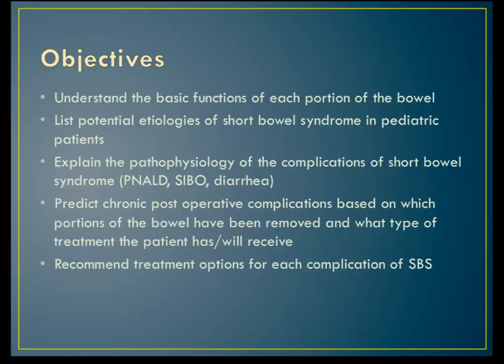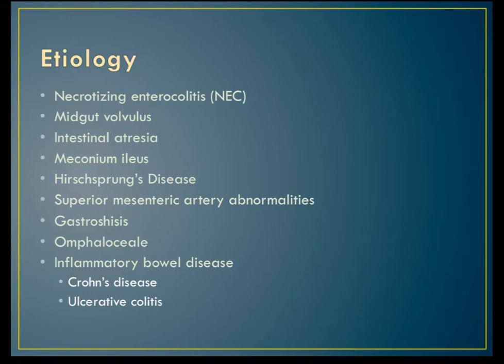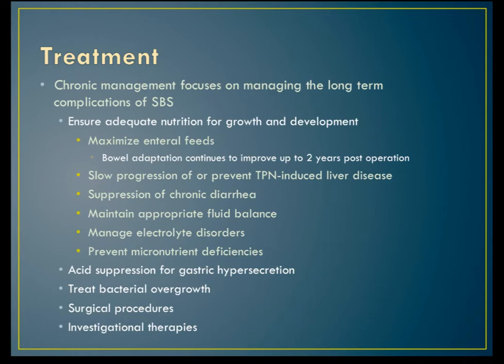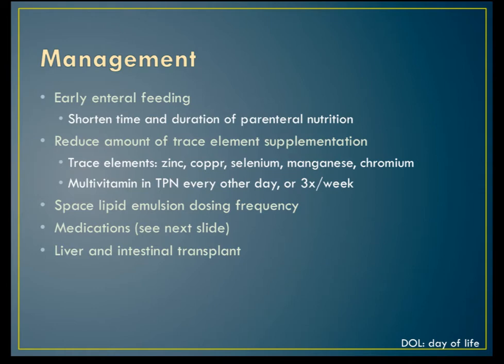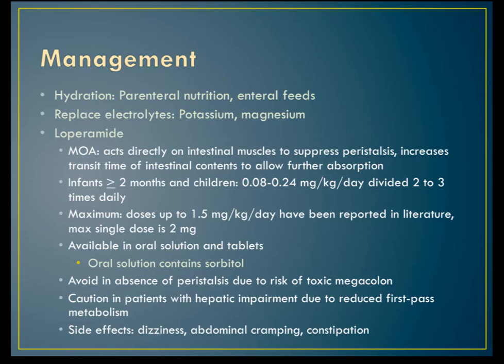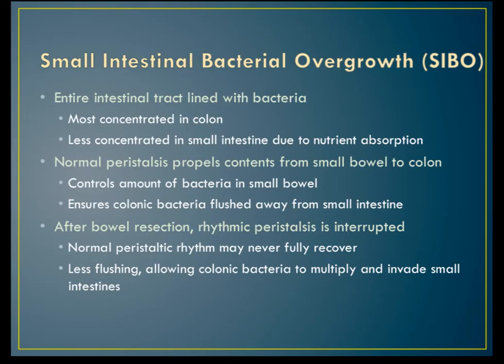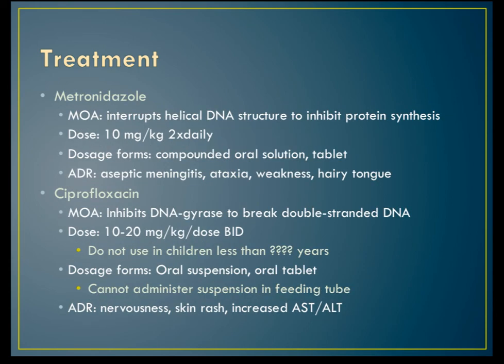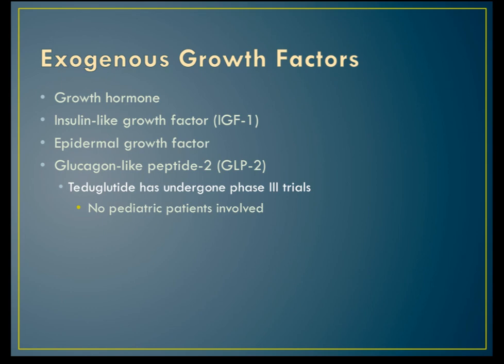SBS Lecture USF Pediatric Pharmacy Elective